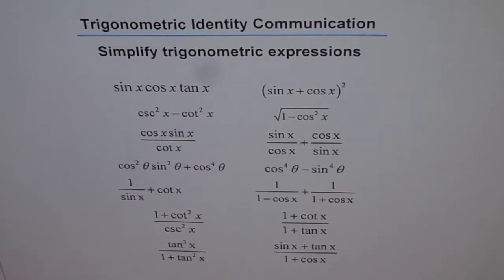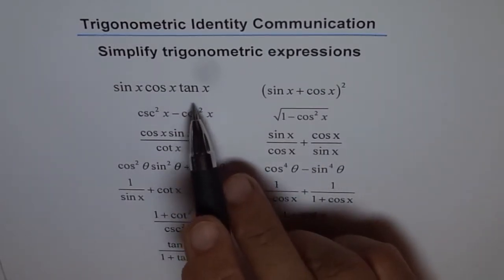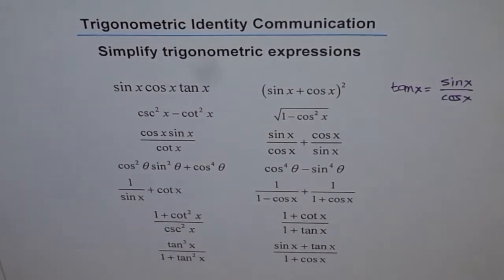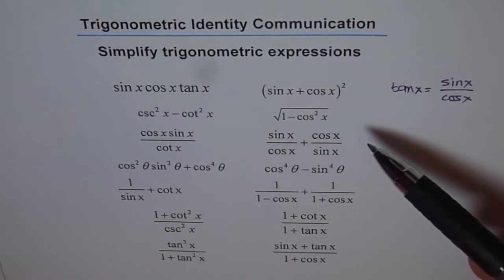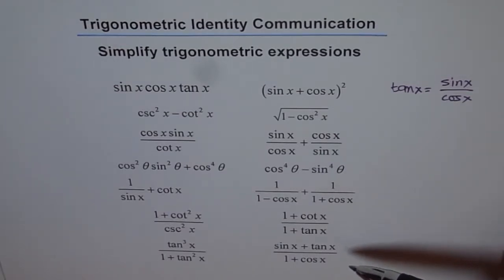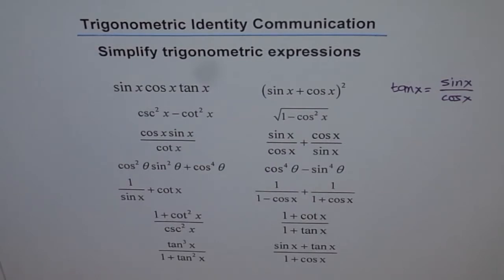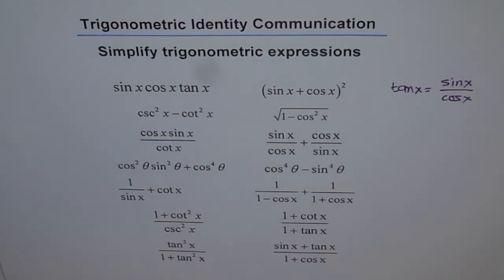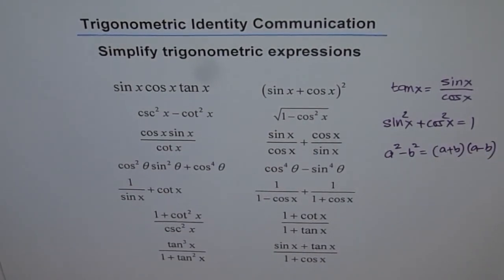Worksheet Trigonometric Expressions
To prove an identity you need to simplify one side of the equation and get an expression equivalent to the other side. Each side of an equation is always an expression. These trig expressions will help you to prove trig identities.